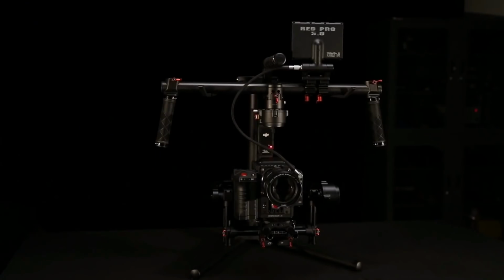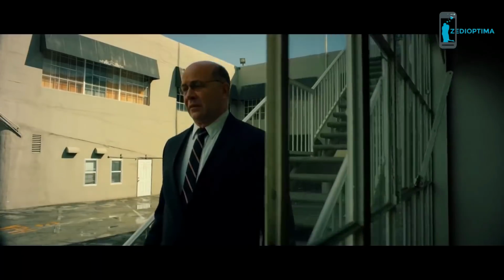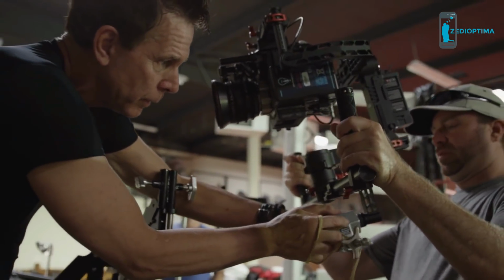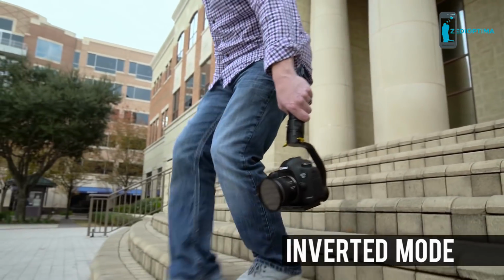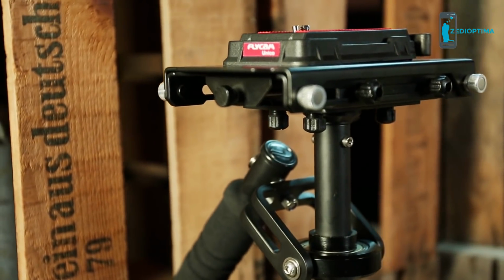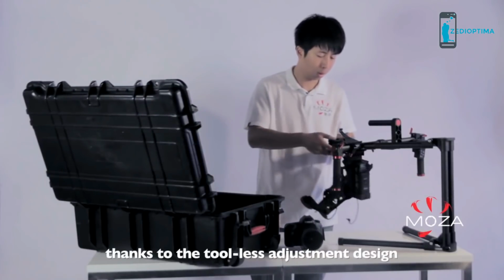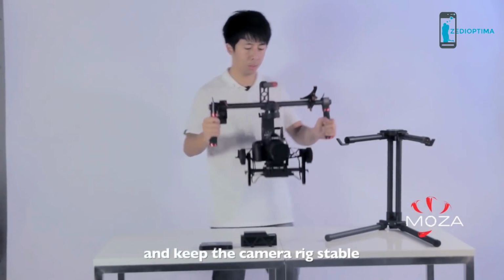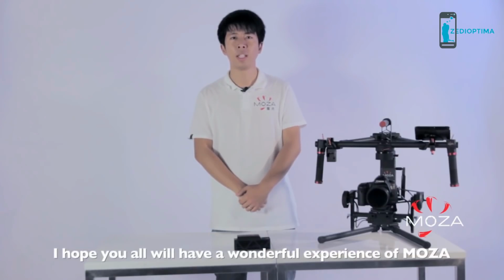5 Best DSLR Gimbals and Stabilizers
Here’s a round-up of some on the best gimbal and stabilizers for dslr cameras including dji ronin 2, 3 axis gimbal, dslr stabilizer.
5 Best DSLR Gimbals and Stabilizers
DJI Ronin

Beholder Gimbal for DSLRs

FlyCam DSLR camera stabilizer HD3000

MOZA camera stabilizer & 3 Axis Gimbal

CAME-TV 3-Axis Camera Gimbal

DJI  Ronin  -

The DJI Ronin brings a new standard for stability and precision to film making. The Ronin is a handheld 3-axis stabilized gimbal system for capturing extremely smooth footage. Fast to set up, durable, and flexible it is ideal for the professional set. Customize it to your needs using the easy and intuitive app.

Beholder DS1 Handheld Stabilizer 3-Axis Brushless Gimbal for DSLR Camera -

The Beholder Gimbal DS1 is a 3-axis handheld camera stabilizer designed for large DSLRs and mirrorless cameras to achieve smooth, stable footage. The Beholder uses brushless gimbal motors to stabilize movement on tilt-and-roll axes and provide incredibly smooth image capture while shooting handheld or in camera movement.

FLYCAM HD-3000 Handheld DSLR Video Camera Stabilizer-

Flycam 60cm long HD-3000 is a lightweight & compact handheld stabilizer that offers advanced features which transform your shaky camera footages into smooth & professional footages. Handheld Steadycam Stabilizer for DV HDV DSLR Video Cameras.

MOZA 3-Axis Gimbal

The Gimbal supports mirrorless cameras & common DSLRs including Sony a7S, Panasonic GH3, Panasonic GH4, BMPCC (Black Magic), Canon 5D2, Canon 5D3, Canon 6D, Canon 7D, Nikon D800 and many more.

CAME-7800 3 Axis Camera Gimbal -

CAME Gimbal utilizes three motors that stabilize the camera along the pan, tilt, and roll axes. This compensates for shakes, vibrations, and other unwanted movements, allowing you to capture smooth, free-floating shots.